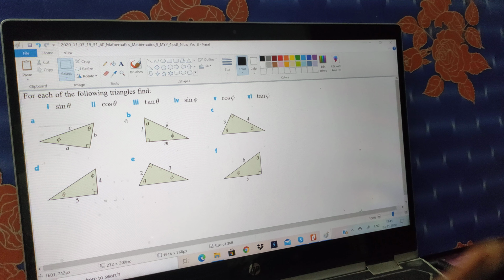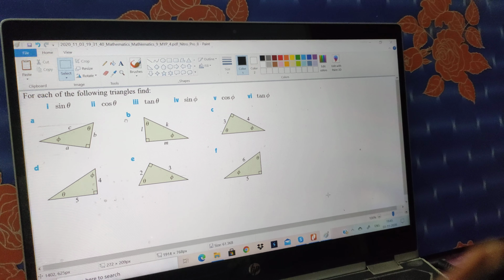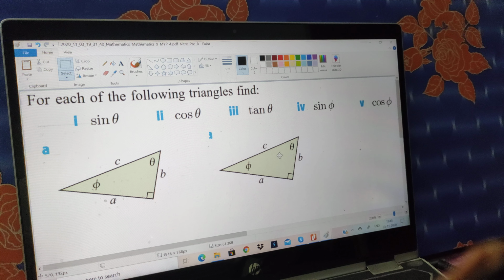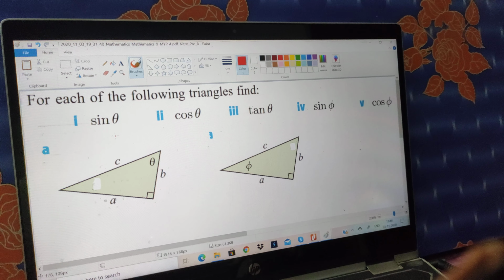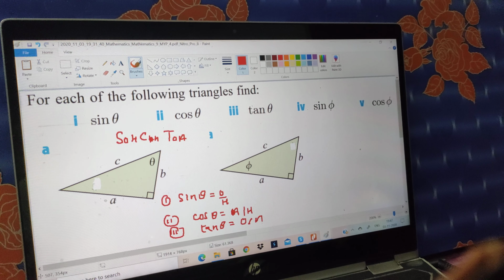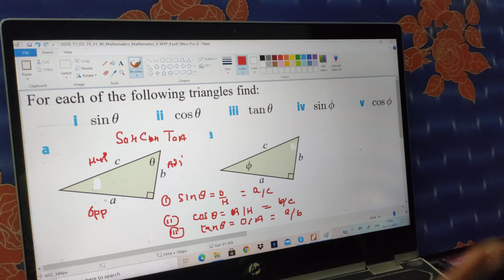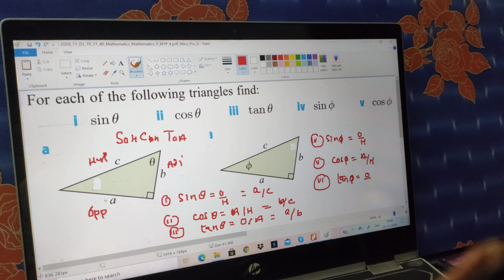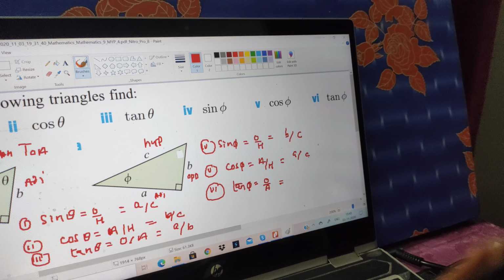How to find trigonometric ratios| practice Questions| MYP| IGCSE| by Maths Magic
Learn to find the ratios of trigonometric functions in right angle triangles.